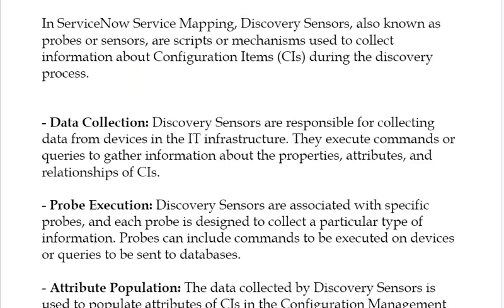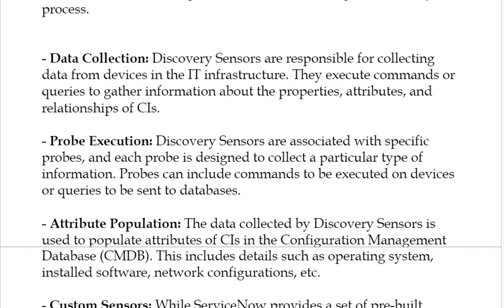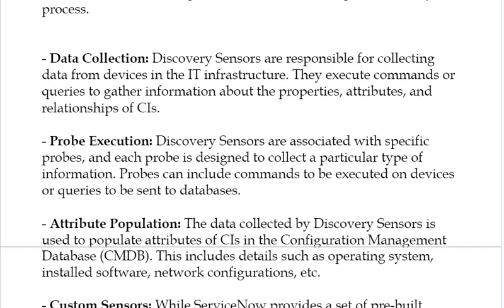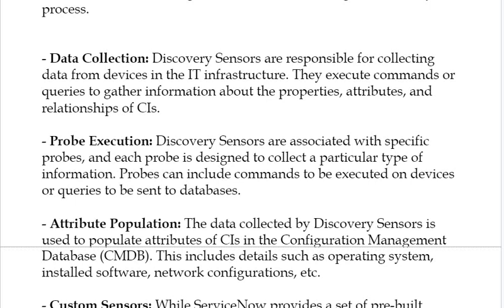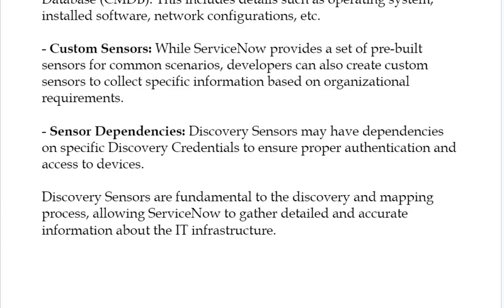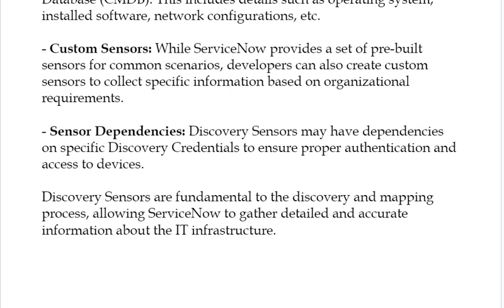Interview Questions - ServiceNow SM&DISC - Service Mapping Interview & Discovery - Part#10